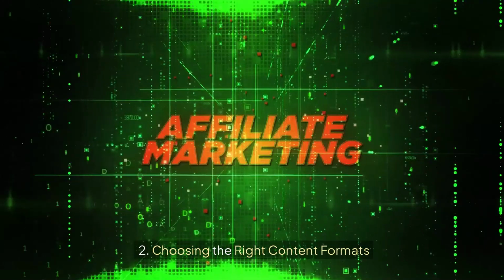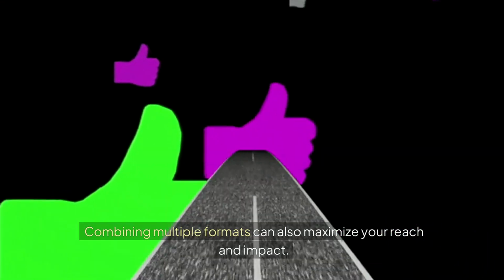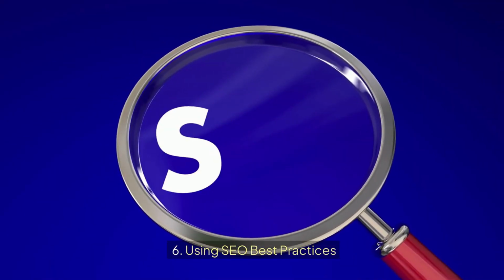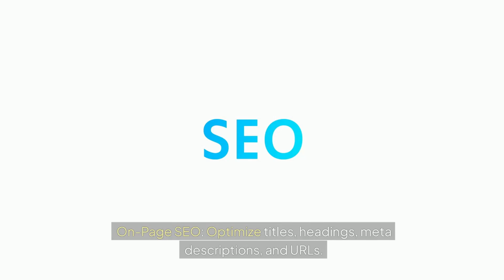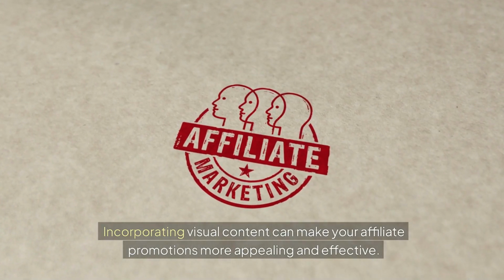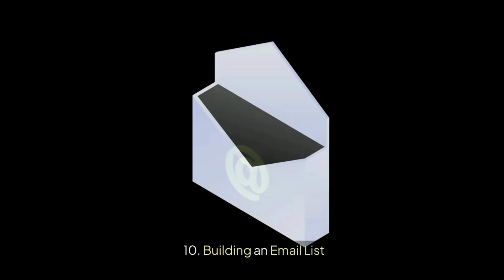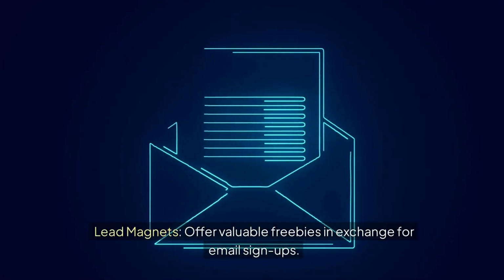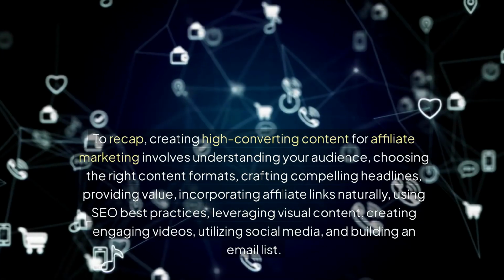Creating High-Converting Content for Affiliate Marketing - Part 3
Learn how to create content that converts! From blog posts to videos, we'll share strategies for producing high-quality, engaging content that drives affiliate sales.

3. Current Video
6. Email Marketing for Affiliate Marketers: Building a Profitable List
Uploads July 19, 2024
7. Analyzing and Optimizing Your Affiliate Marketing Campaigns
8. Affiliate Marketing Mistakes to Avoid: Tips from the Pros
9. Using Paid Advertising to Boost Affiliate Sales
10. Case Studies: Successful Affiliate Marketing Campaigns
11. Advanced Affiliate Marketing Strategies for 2024
Uploads July 20, 2024
12. Building a Personal Brand for Affiliate Marketing Success
13. Leveraging Video Marketing for Affiliate Success
14. Affiliate Marketing on a Budget: Strategies for Newbies
15. Affiliate Marketing Tools and Resources You Need to Know